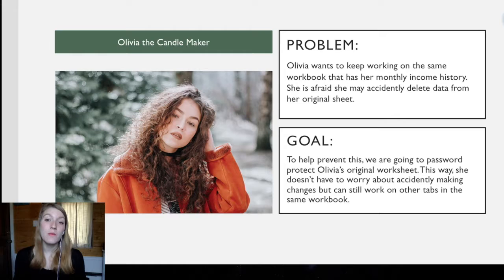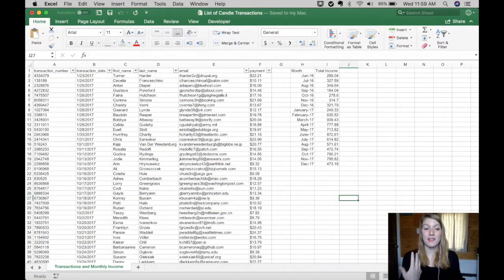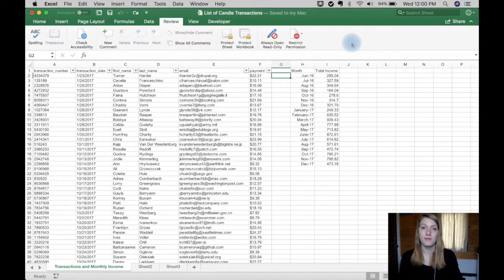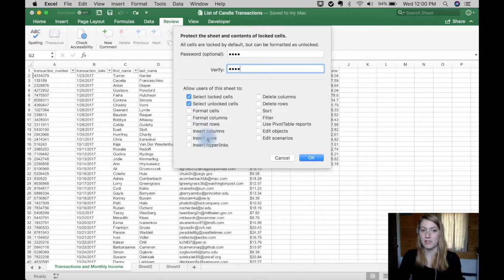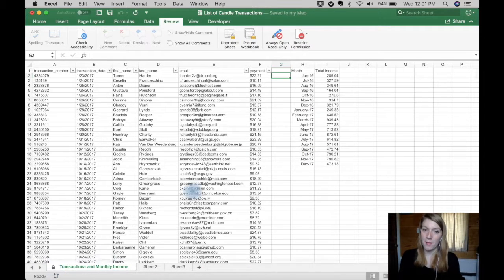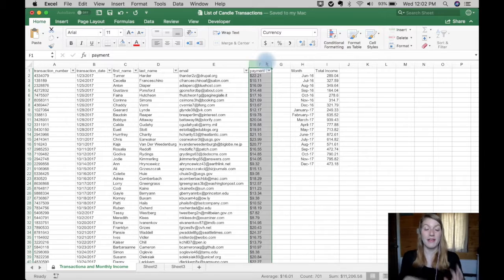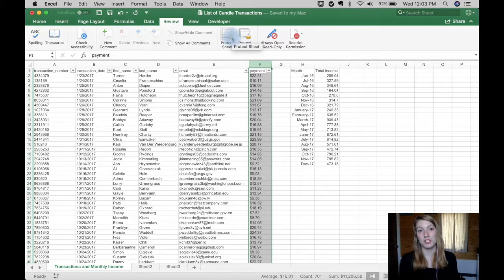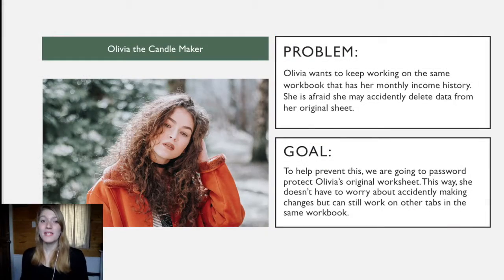Learn to Protect Individual Sheets/Tabs with Olivia the Candle Maker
Excellennial is a channel that focuses on Story-Based Excel tutorials. In this video, you will learn about protecting individual sheets/tabs. You will also learn how to set unique permissions and set passwords to protect the sheets.